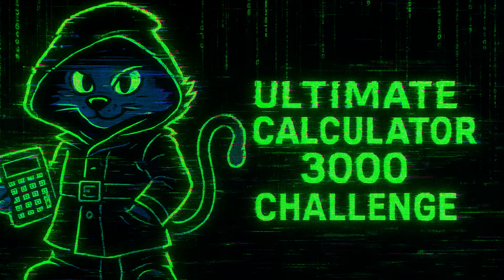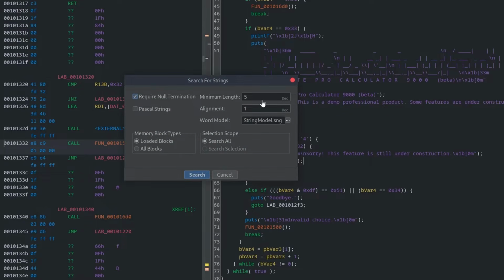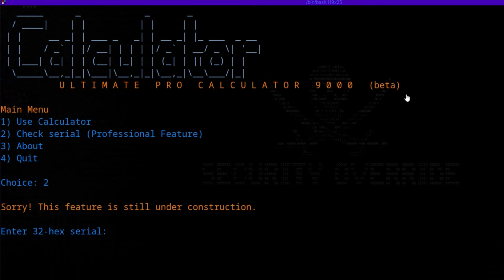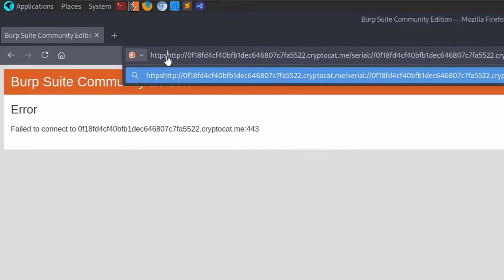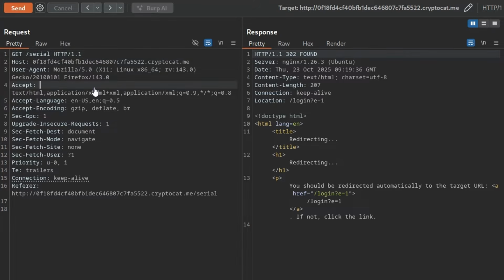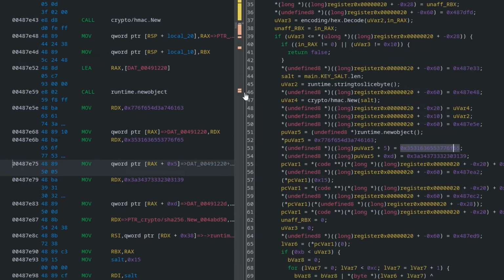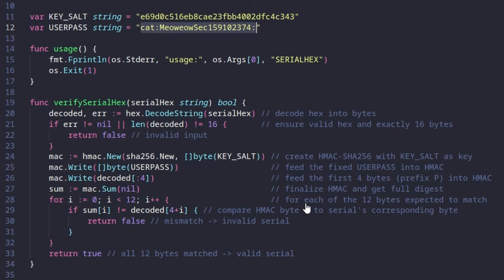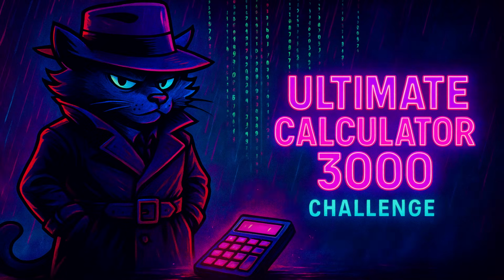Hidden Product Activation and Serial Keygen - "Ultimate Calculator 3000" [Rev/Web Challenge]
🚩 Video walkthrough for the "Ultimate Calculator 3000" (rev/web) challenge I created and hosted on my 😺 Players had to locate a hidden validator routine inside the calculator binary, uncover a secondary HTTP service, and obtain the support team's offline validation tool. Reversing the Go binary exposed an HMAC-based serial check, allowing crafted serials to pass verification and reveal the flag 😎

Join discord for source code and early access to future challenges

Overview:
0:00 Intro
0:23 Basic file checks
1:38 Running the program
2:43 Static analysis (ghidra)
5:02 Binary patching
6:44 Dynamic analysis (pwndbg)
7:53 Capture network traffic (wireshark)
9:13 Hidden subdomain in Link header
11:51 Access backup subdomain and download validator
13:37 Inspect Go validator (ghidra)
16:03 Recover original Go code (LLM)
16:41 Extract HMAC salt and reproduce verification
18:04 Build offline keygen
20:19 Submit valid serial / get flag
21:13 Solve script (python)
22:03 Conclusion